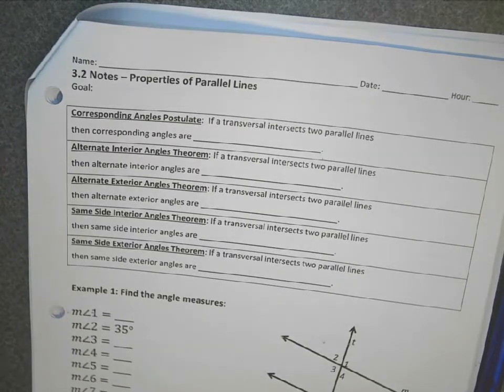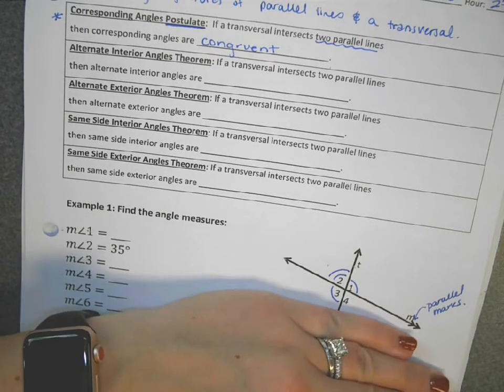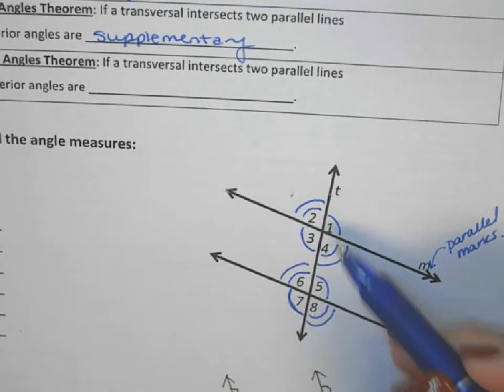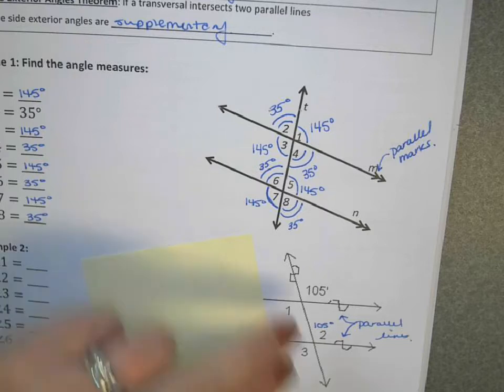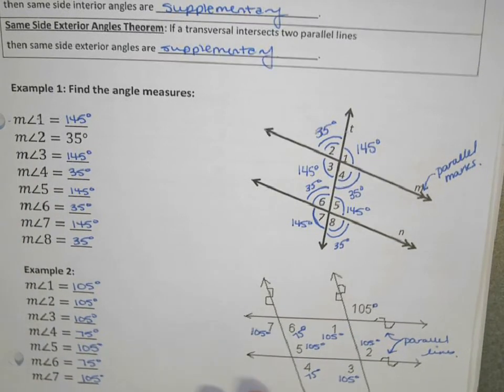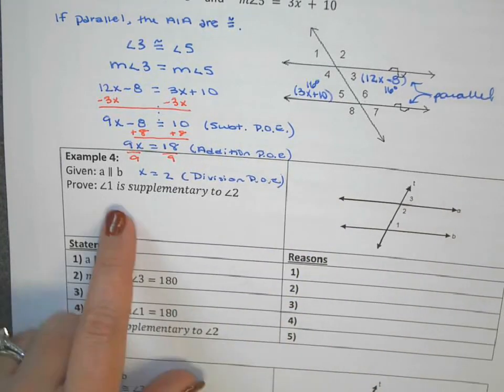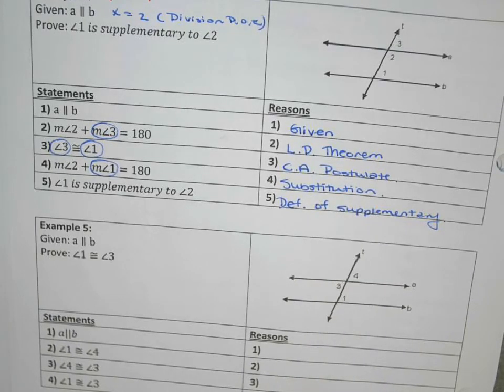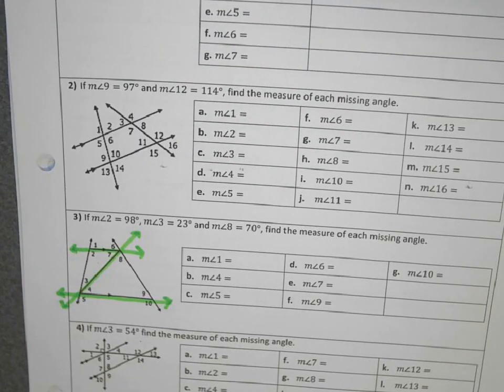Fox - Geometry - 3.2 Notes